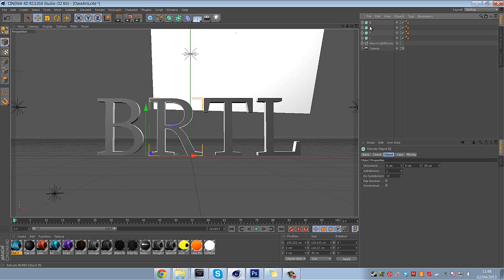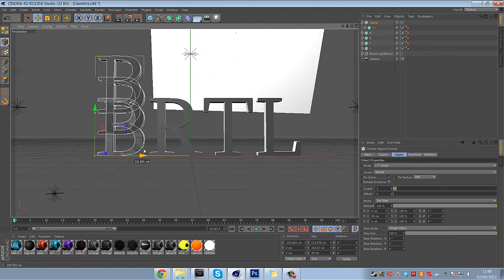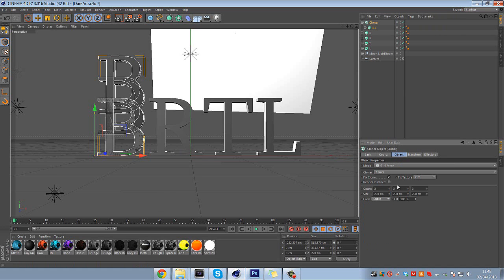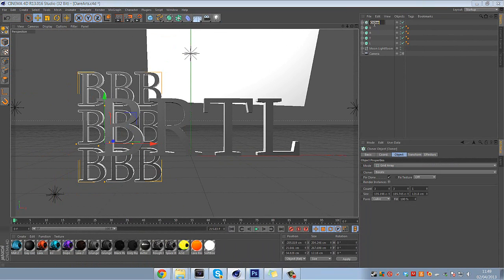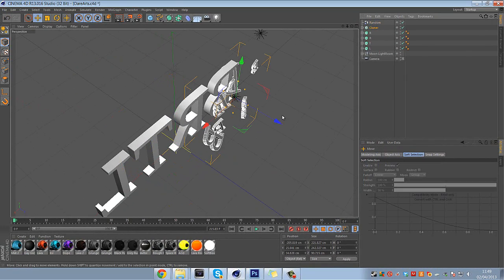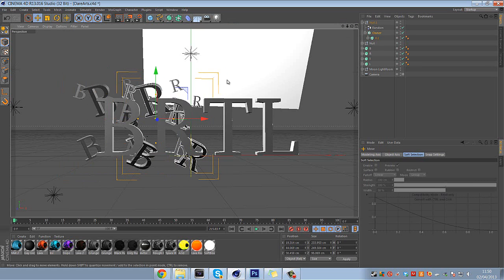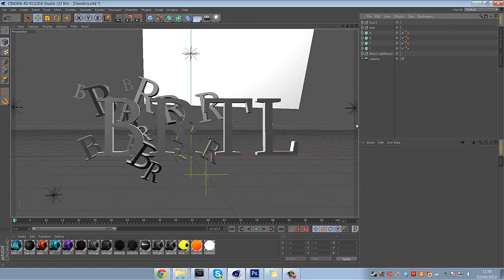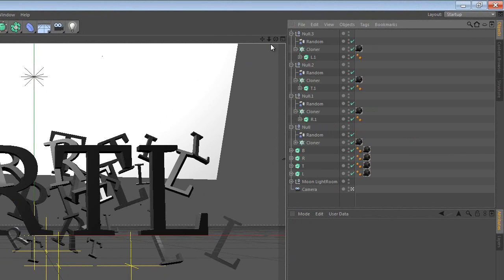Basic GFX Tut 8: Cloner Tool C4D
Hey guys this is another tut because I recently got some good feed back on some old ones so please get back to be and ask what you want because I will try my best to help